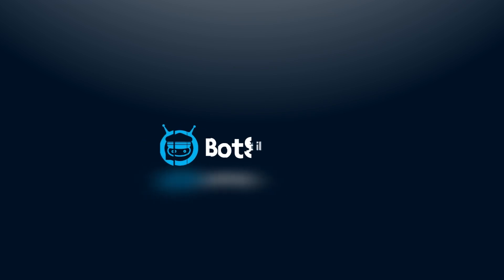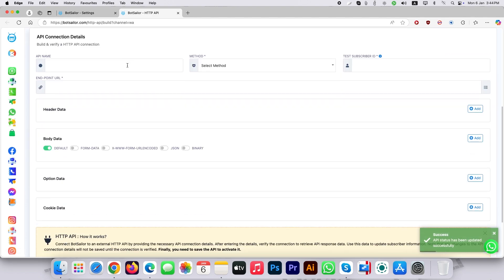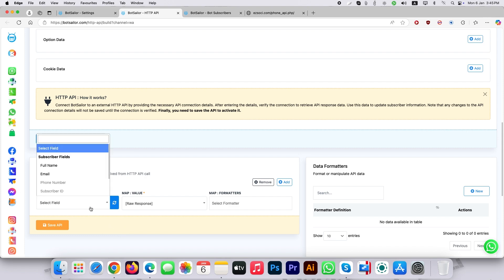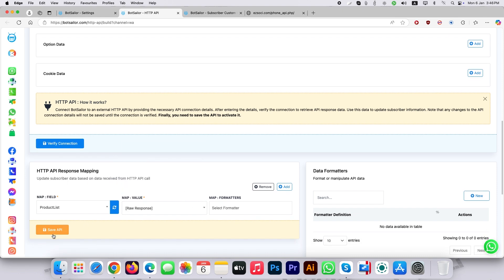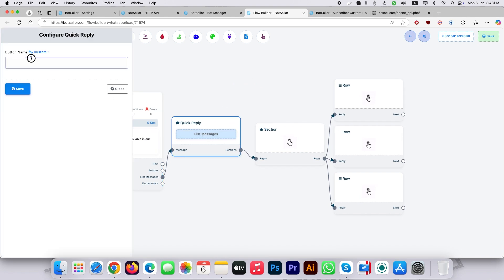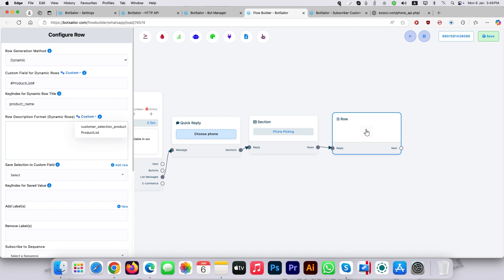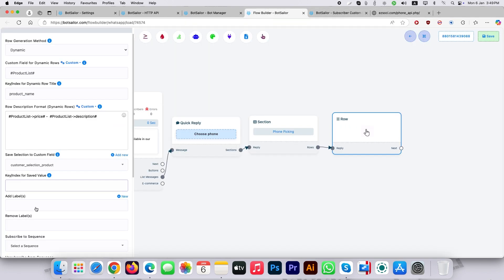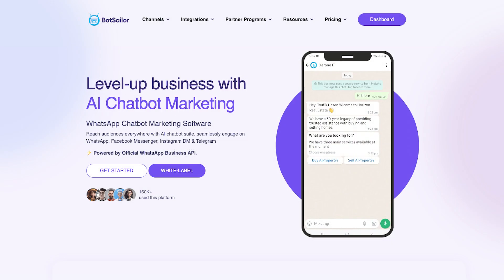How to Create Dynamic List In WhatsApp Interactive Message Using HTTP API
In this tutorial, we’ll guide you step-by-step on how to create dynamic lists in WhatsApp Interactive Messages using the HTTP API. Learn how to fetch external data in JSON format, map it to custom fields, and display it dynamically in your WhatsApp chatbot messages.

💡 What You'll Learn:
 ✳️ How to set up BotSailor’s HTTP API for dynamic lists.
 ✳️ Fetching and mapping external JSON data.
 ✳️ Creating custom fields for advanced functionality.
 ✳️ Configuring dynamic lists for WhatsApp Interactive Messages.

Timestamp:
00:00-00:23 Introduction
00:24-01:34 HTTP API Configuration
01:35-02:04 Custom Field Setup
02:05-04:33 Bot Flow Configuration
04:34-04:46 Bot Testing
04:47-04:49 Outro.

How to Automate Complex Conversations with User Input Flow in Webchat

🚀 Get Started with BotSailor Today:
Sign in for free and enjoy seamless chatbot marketing features for WhatsApp, Messenger, Instagram DM, and Telegram.